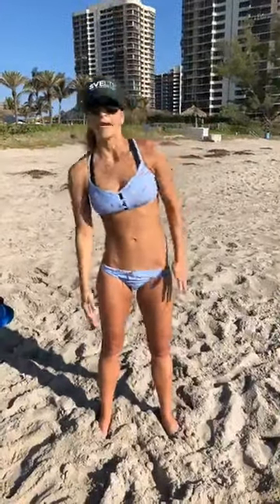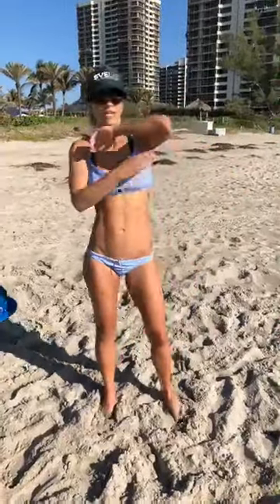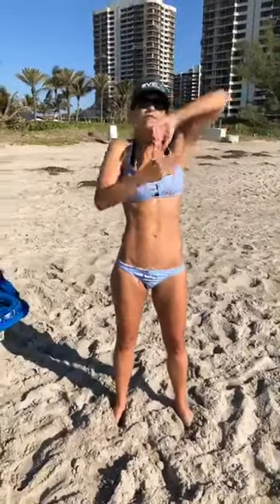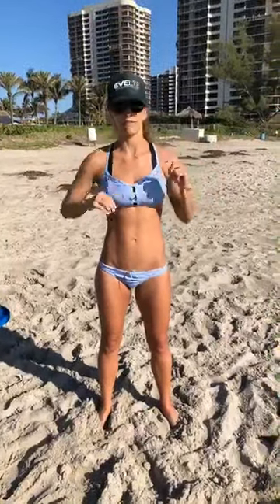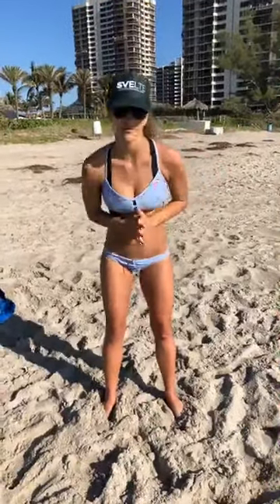Standing Oblique Exercise...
This an an amazing oblique exercise that will cinch your waistline!